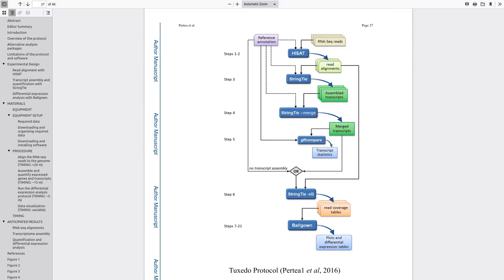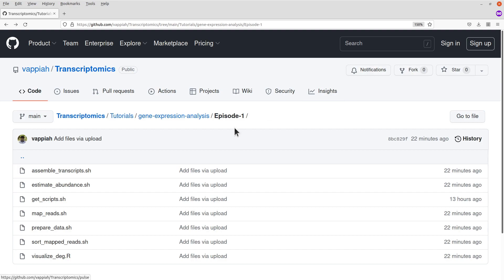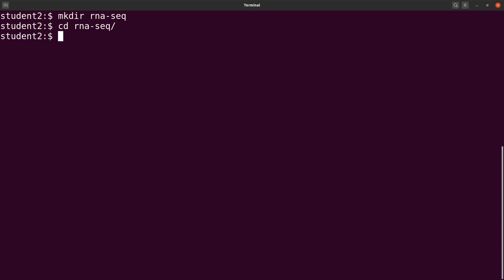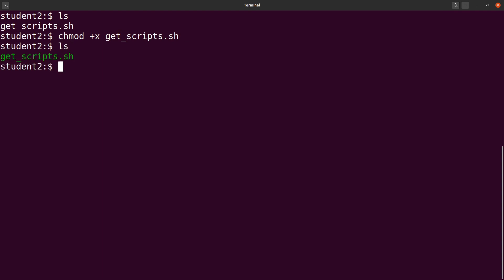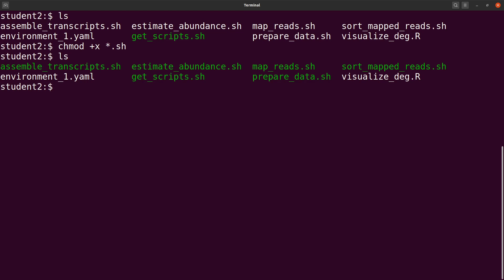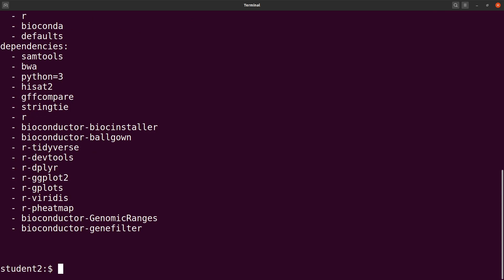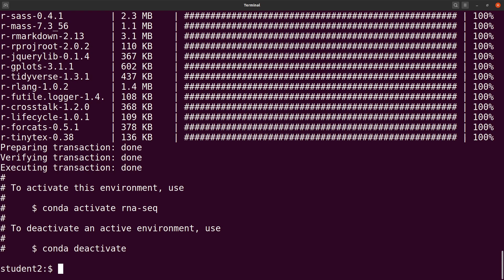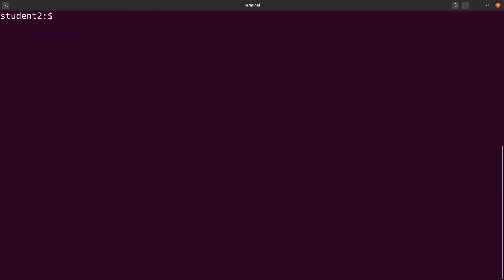How to set up rna seq analysis pipeline using anaconda | Episode 1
rna seq analysis
rna seq tutorial
rna seq